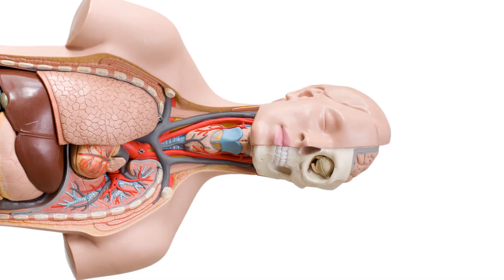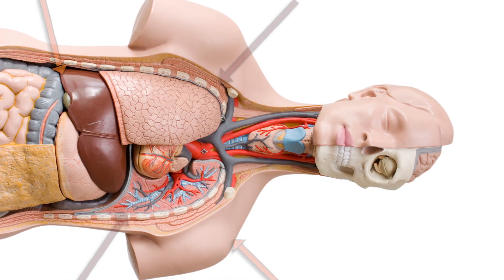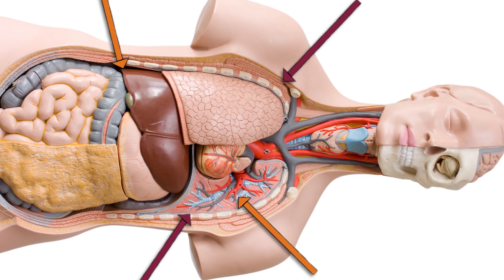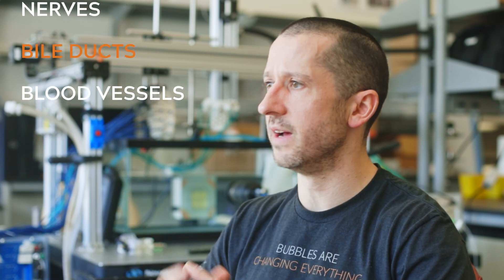What is histotripsy and how does it work?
On this episode of Engineering Explained…

What is histotripsy? Where is histotripsy available? What are the side effects? Is it only for the liver? Can it be used in other applications?

Eli Vlaisavljevich provides his expertise on the fascinating field of non-invasive cancer therapy! While bubbles, clouds, and funny looking speakers may sound imaginary, histotripsy is the real deal. By using targeted ultrasound frequencies, it provides a friendlier alternative to the traditional radiation or surgical counterparts, creating a safe, highly precise tool for treating more than just cancer.